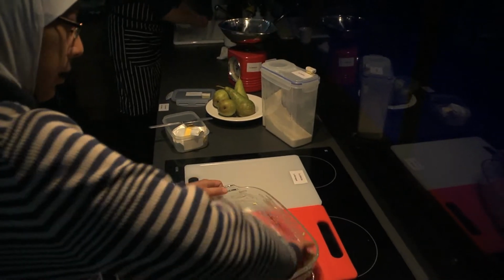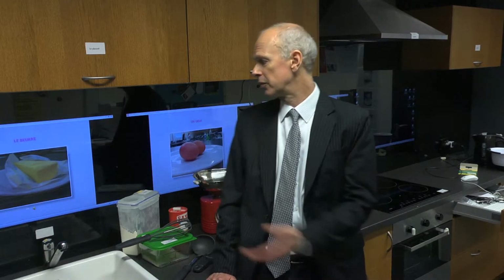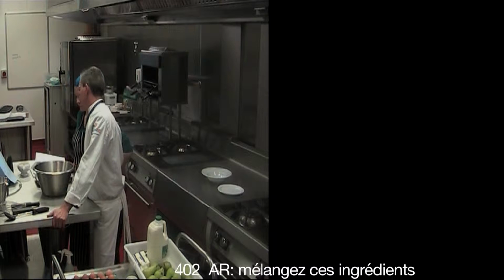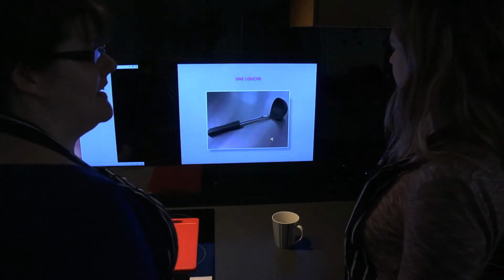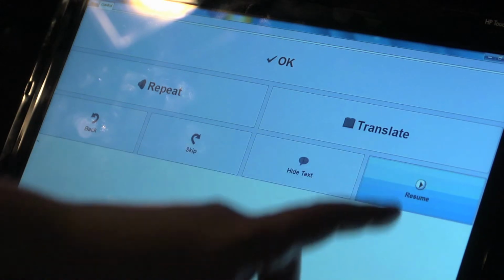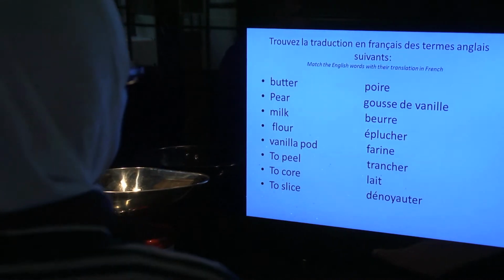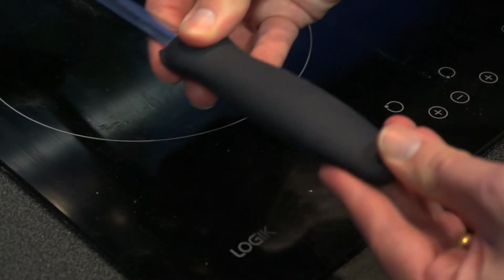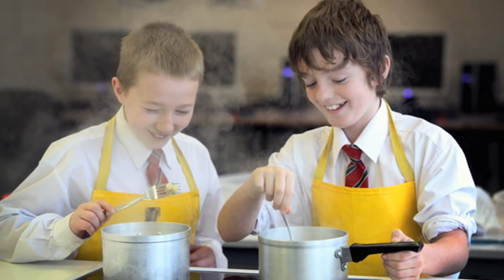french digital kitchen - Overview